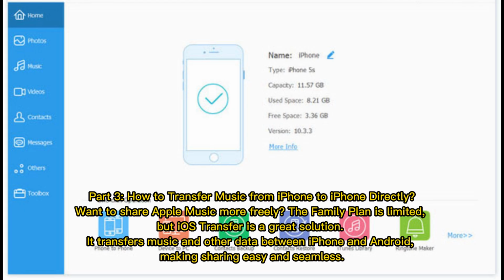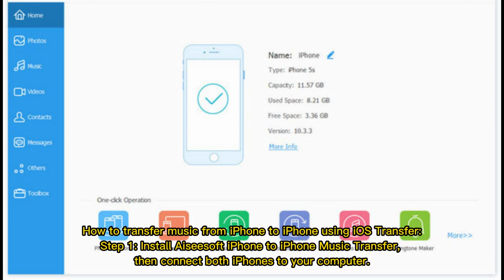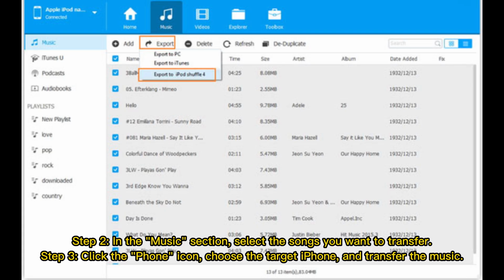[Guide] How to Share Apple Music without Family Sharing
In this video, you will learn how to share Apple Music with your family or friends without Family Sharing. This video also presents a reliable way to help you share music between two iPhones easily.

00:00 Start
00:17 Part 1: Can I Share Apple Music with a Friend Not Family Sharing?
00:38 Part 2: How to Share Apple Music without Family Sharing?
01:00 Part 3: How to Transfer Music from iPhone to iPhone Directly?